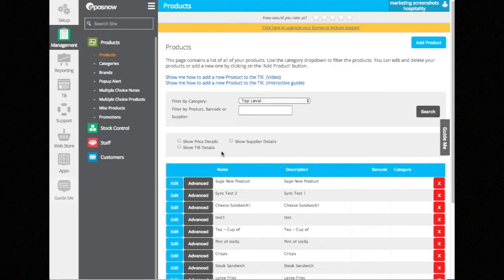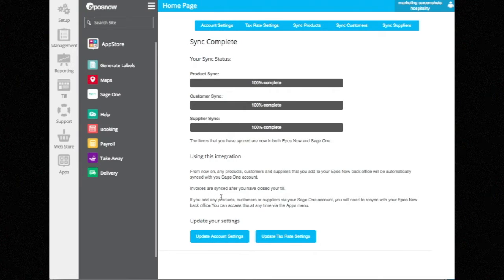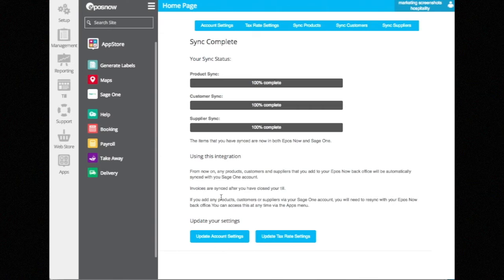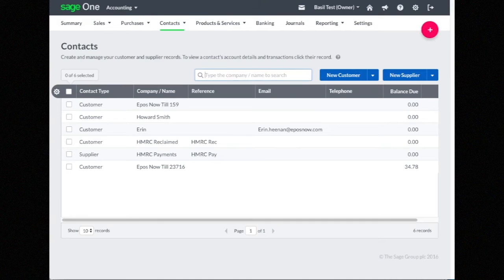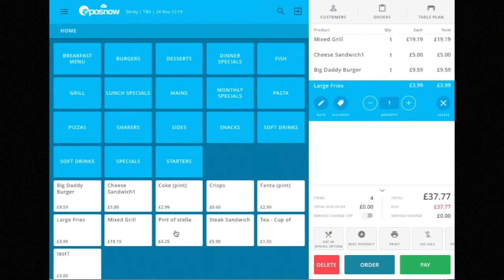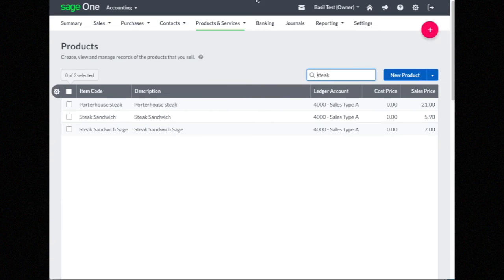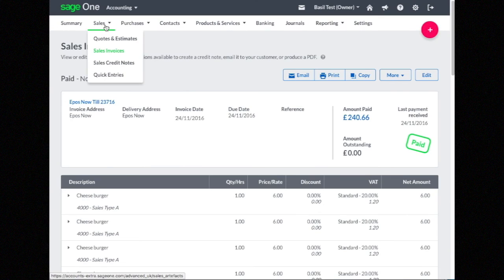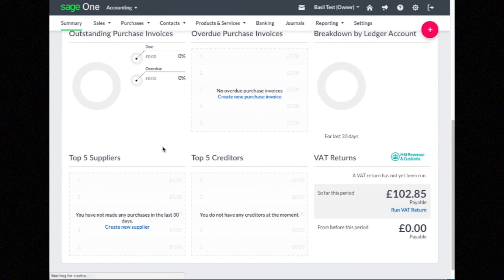EPos Now & Sage One Integration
Watch this short video to see the Sage One + Epos Now integration